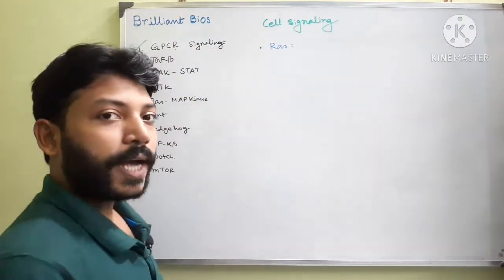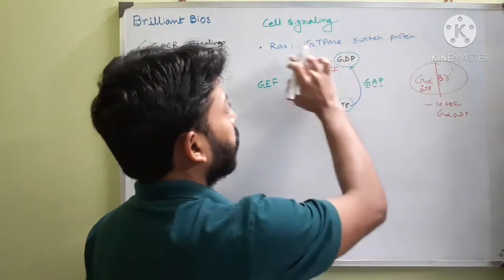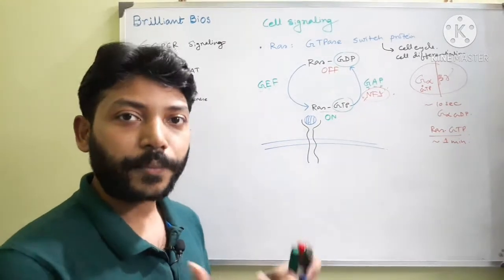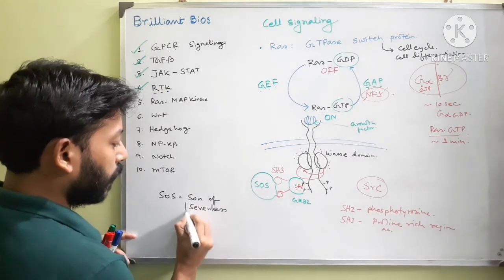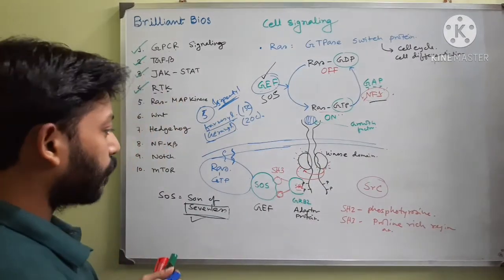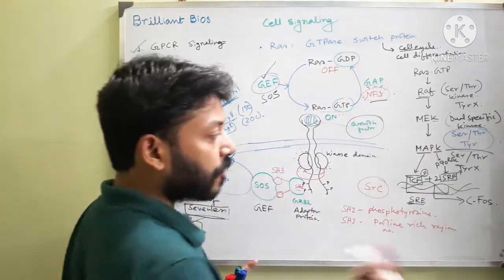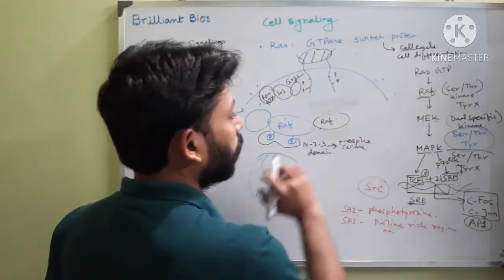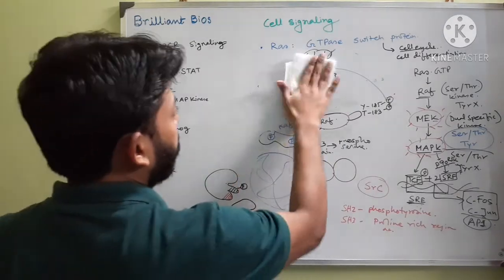Cell Signaling: Ras-MAP Kinase pathway ( Part1)